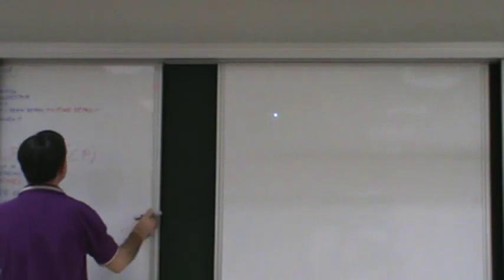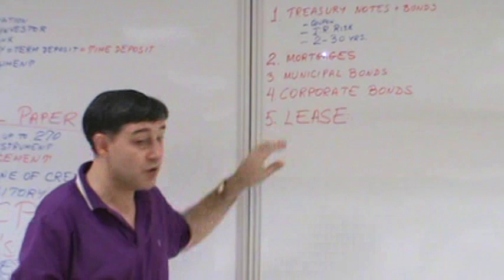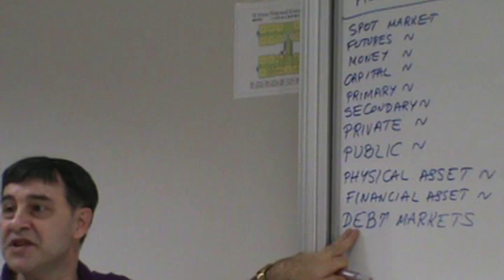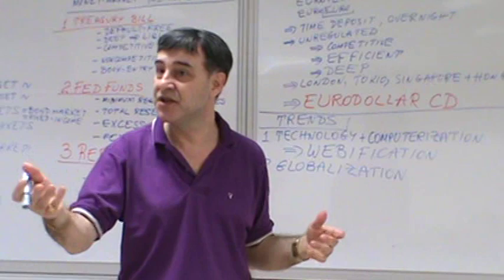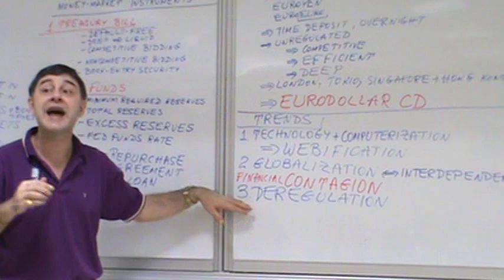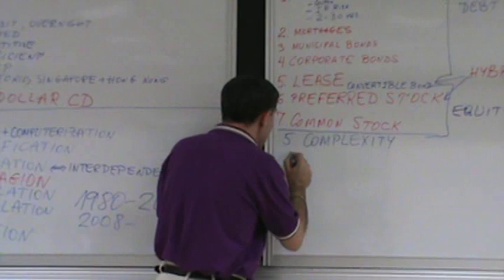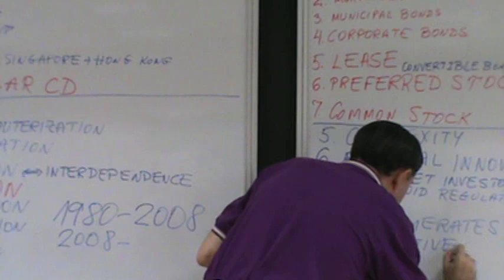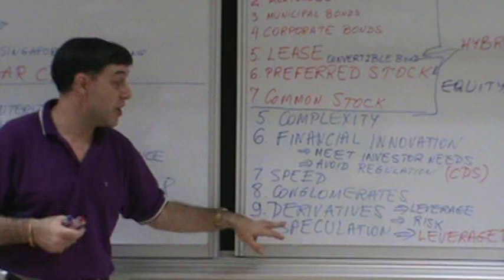Financial Management - Lecture 09